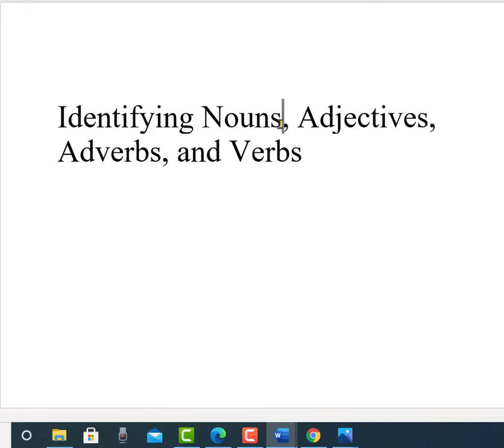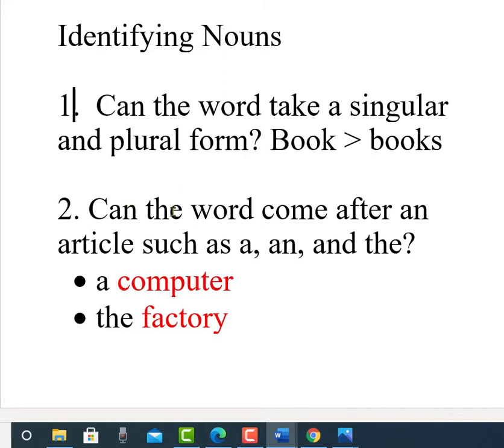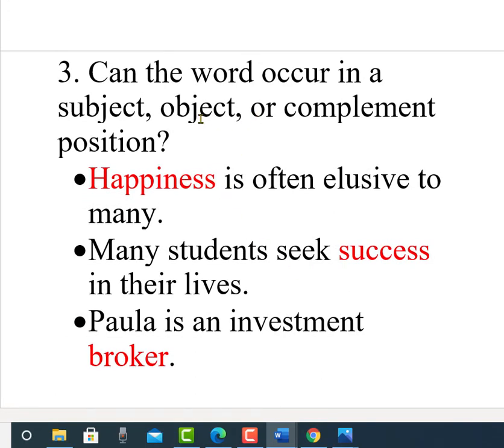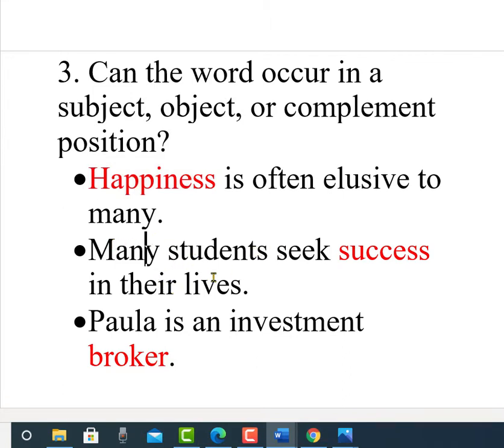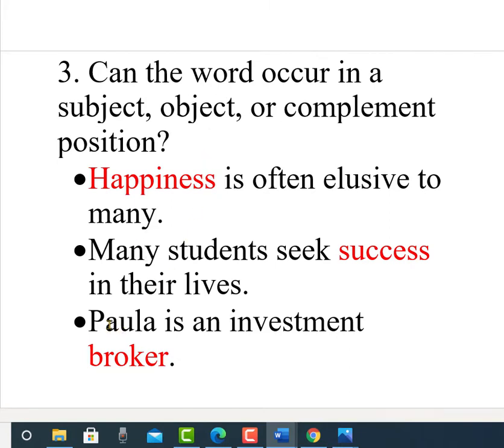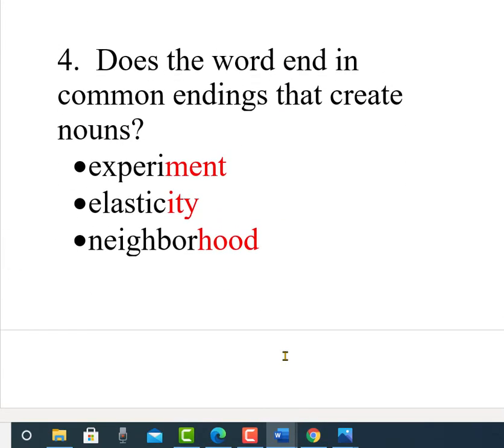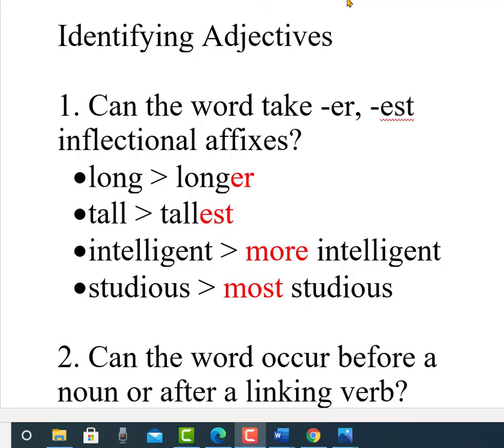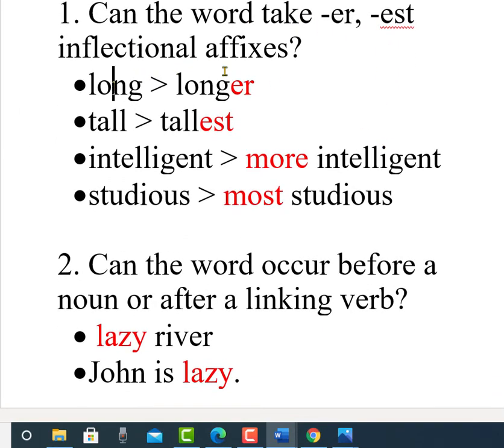How to Identify Nouns, Adjectives, Adverbs, and Verbs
Identifying Nouns, Adjectives, Adverbs, and Verbs

Identifying Nouns

1.  Can the word take a singular and plural form? Book ... books

2. Can the word come after an article such as a, an, and the?
•  a computer
•  the factory

3. Can the word occur in a subject, object, or complement position?
• Happiness is often elusive to many.
• Many students seek success in their lives.
• Paula is an investment broker.

4.  Does the word end in common endings that create nouns?
• experiment
• elasticity
• neighborhood

Identifying Adjectives

1. Can the word take -er, -est inflectional affixes?
• long longer
• tall ... tallest
• intelligent more intelligent
• studious most studious

2. Can the word occur before a noun or after a linking verb?
•  lazy river
• John is lazy.

3. Does the word end in common endings that create adjectives?
• intellectual
• descriptive
• bottomless

Identifying Adverbs

1.  Does the word end in -ly?
quick quickly

2. Does the word modify a verb, adjective, or another adverb?
• The athlete slowly ambled down the street.
• The obviously upset student complained to the Chair of the English Department.
• The professor spoke very incessantly.

3. Does the word have a lot of flexibility in its word order?
• Anxiously, the students waited for their test results to be posted online.
•  The students anxiously waited for their test results to be posted online.
•  The students waited for their test results to be posted online anxiously.

4. Does the word end in common endings that create adverbs?
• clumsily
• westward
• lengthwise

Identifying Verbs

1. Does the word take the past tense, present tense, or future tense verb forms?
go. went
go .goes
assign. will assign

2.  Does the word occur first in a yes/no question?
Do you want to go to the store?

3.  Does the word express the action of the subject? Does the word come after the subject?
• The plane landed on the runway without incident.

4. Does the word end in common endings that create verbs?
• rationalize
• radiate
• notify